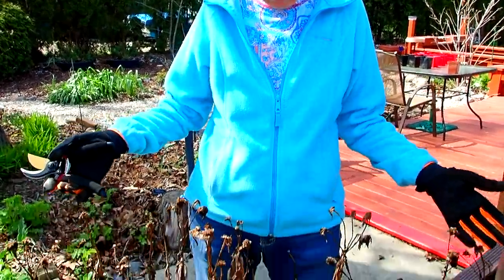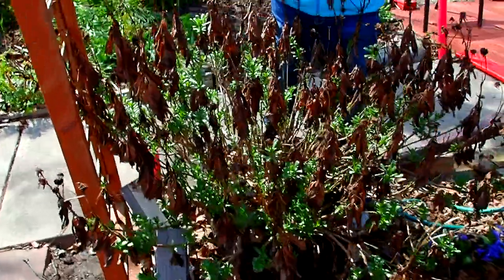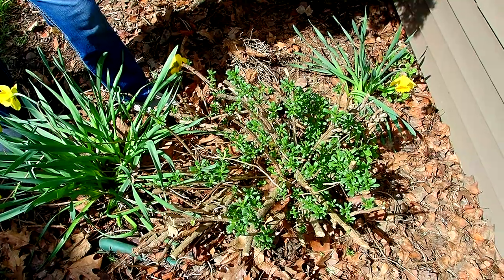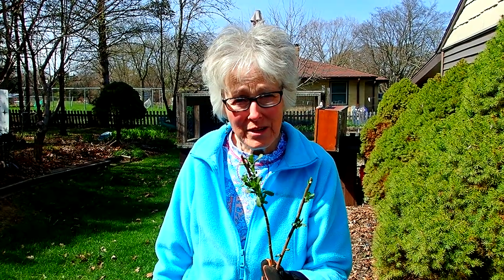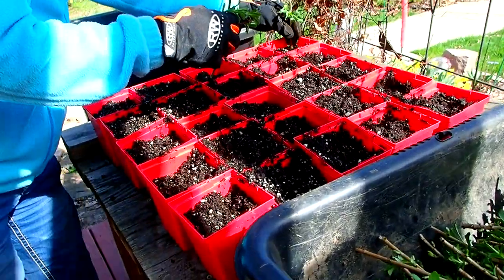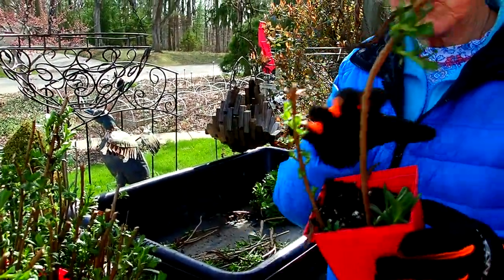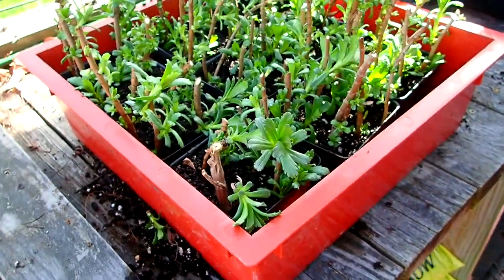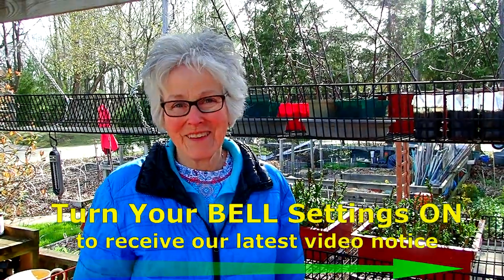Trimming & Propagating Montauk Daisies Wisconsin Garden Video Blog #1029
Today we will begin trimming and propagating Montauk Daisies. Gardeners start your engines. The sun is finally shinning, it’s in the 50s and it’s starting to feel like Spring. Montauk Daisies are in the Chrysanthemum family and is one of the last fall blossoming plants that grace our gardens.

Propagating them is very easy. Each spring we simply dead head the old growth down to where new leaves are forming. We cut the stem at an angle and simply plant them in a 4” pot filled with potting soil. In late summer, early fall, we plant the pots in a raised bed where they remain until spring. The following year they create a new plant cluster to grace another area of the garden. This garden video blog shows you how we propagate these amazing plants.